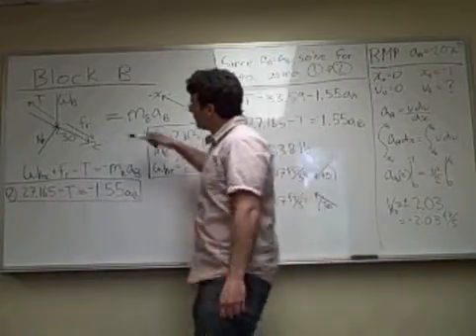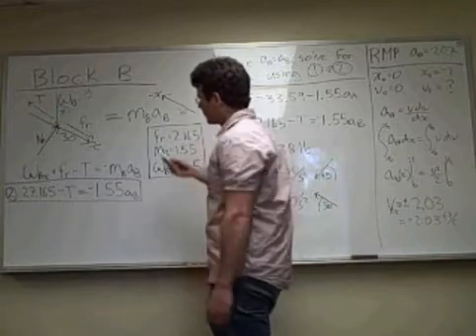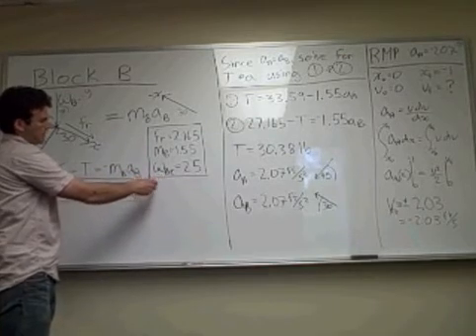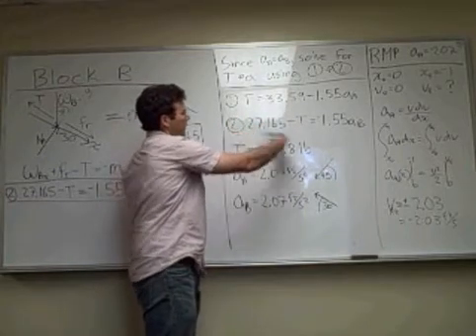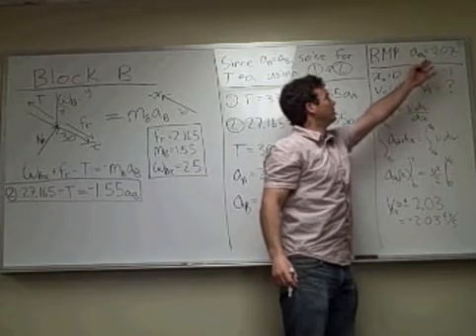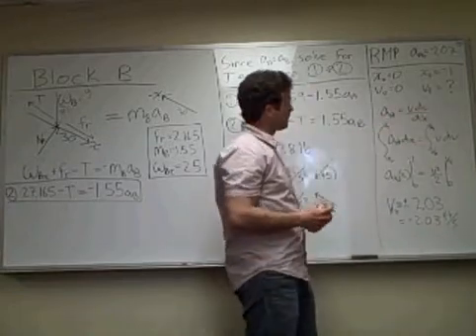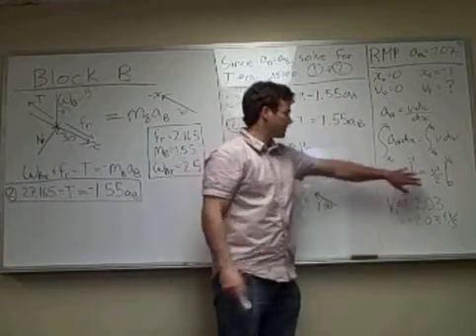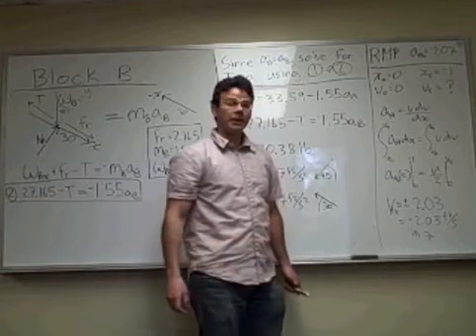Part 3: Work and Energy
Solve for velocity given forces and changes in position.  Use Newton's second law to determine acceleration.  Use RMP to determine velocity from acceleration.